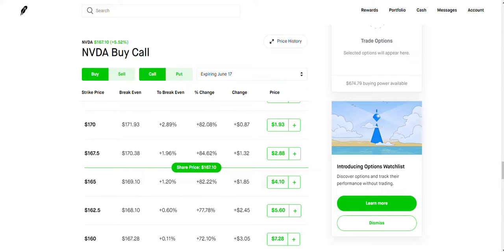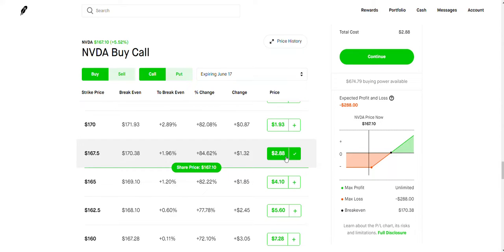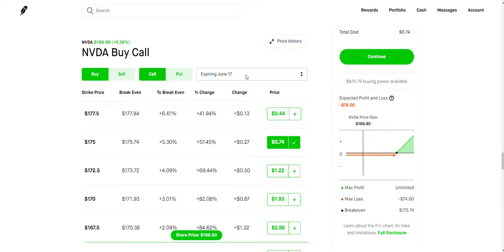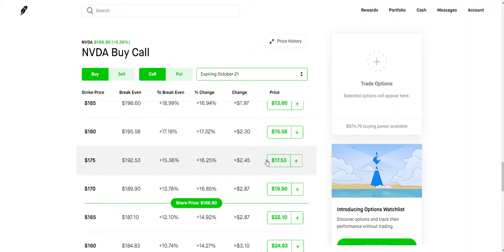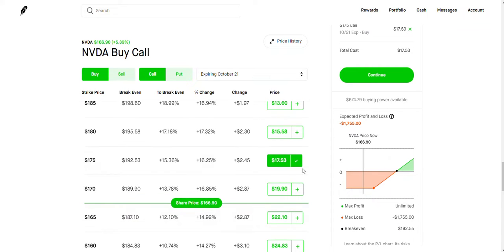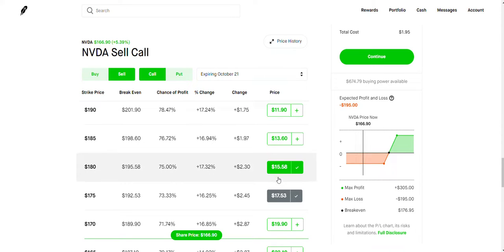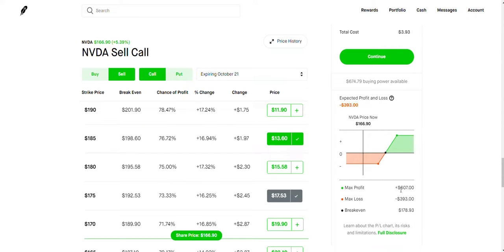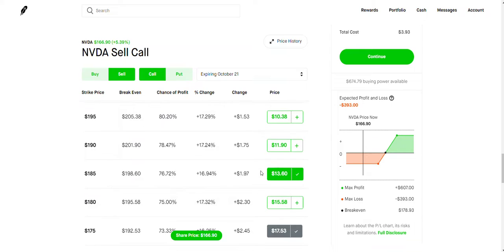Debit Spreads For Dummies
Tutorial on how to do debit spreads!